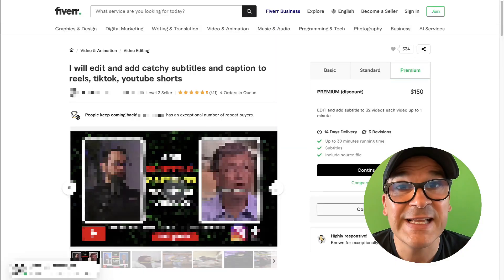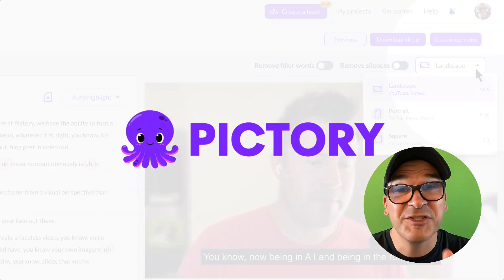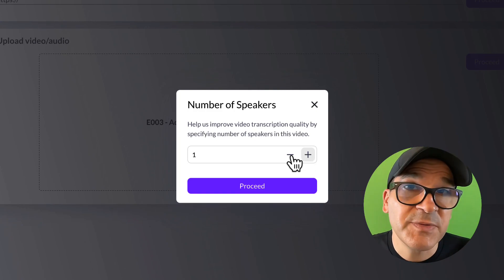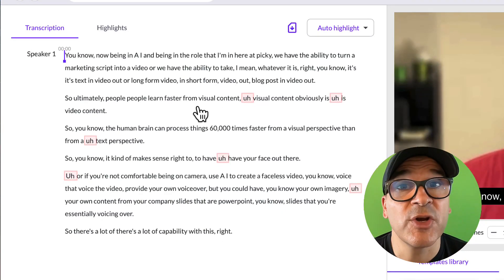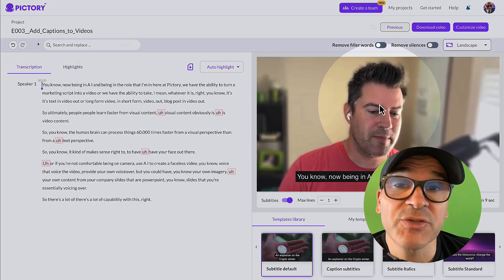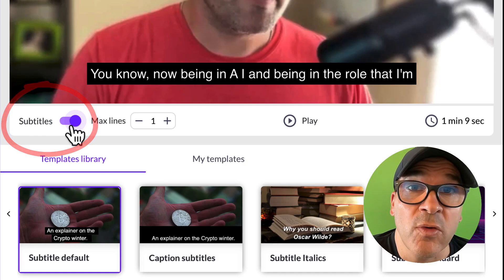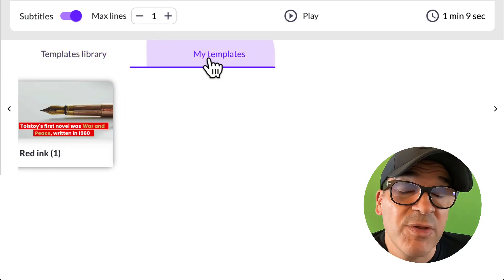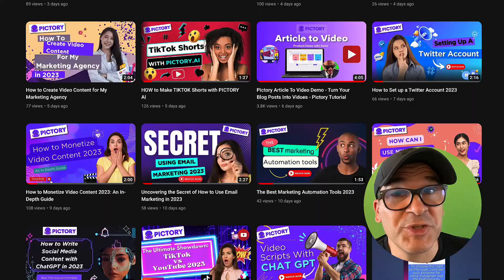Add Captions To Your Videos In Just Minutes With Pictory!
Create videos and add captions to them in just a few minutes with Pictory!
In this quick tutorial, Deno shows you everything you need to know to start using Pictory. Learn how to upload your video and edit your transcript! Deno will also show you how to remove filler words and silences too and how to edit your subtitles!🚀

Get ready to take your videos to another level with Pictory!

✅VIDEO CHAPTERS
00:00 Introduction
00:36 Get started with Edit Videos Using Text
01:09 How to Edit Your Transcription
01:55 How to Edit Your Caption Subtitles
02:27 Download Your Video